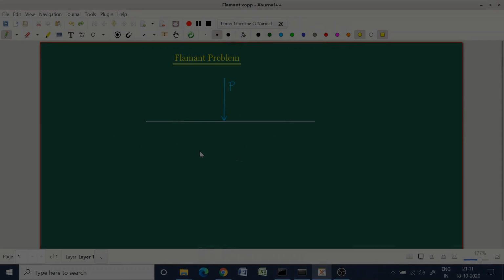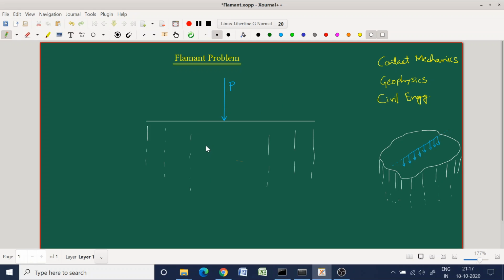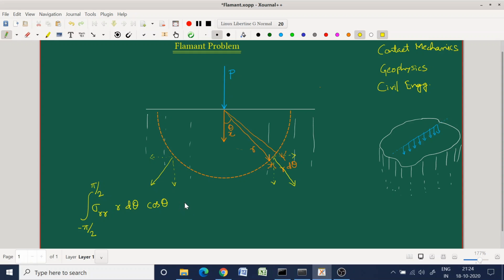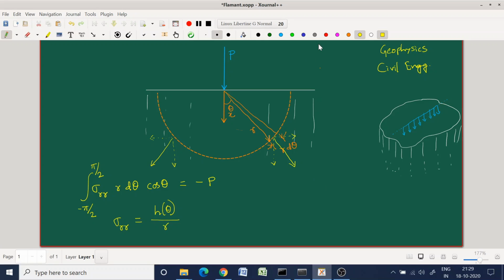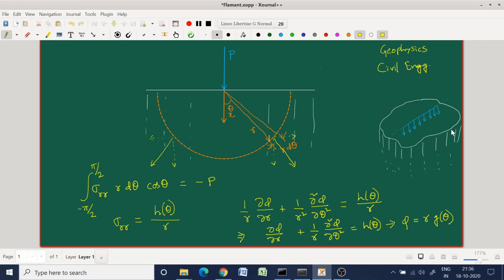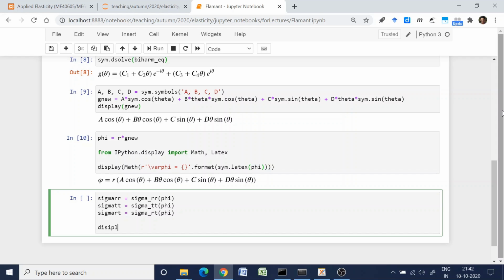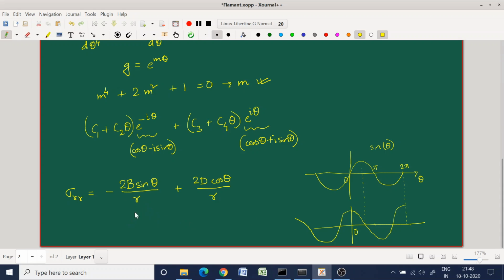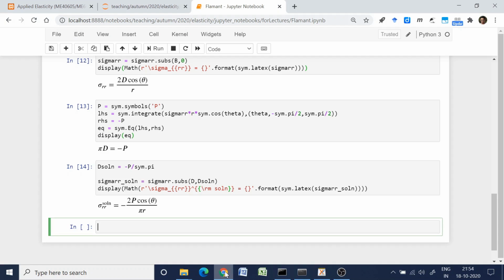2D Elasticity – 13: Polar Coordinates Example – Flamant Problem